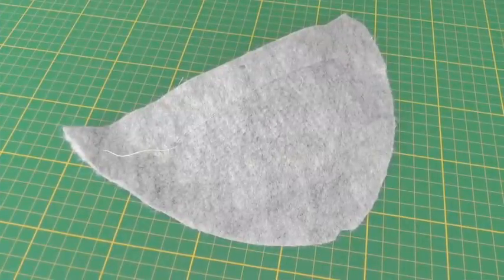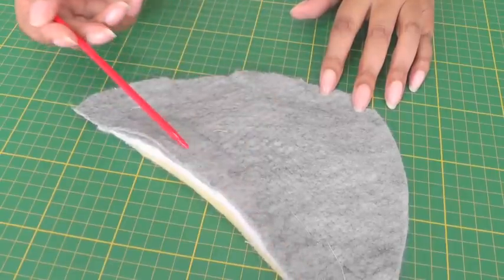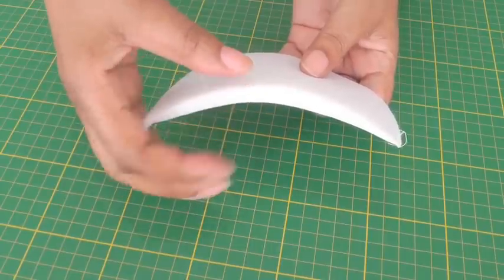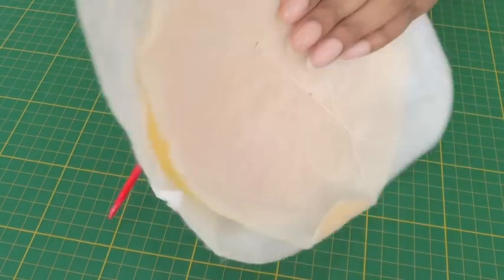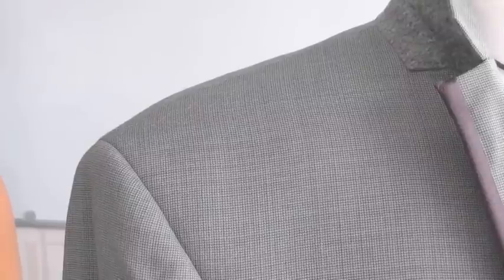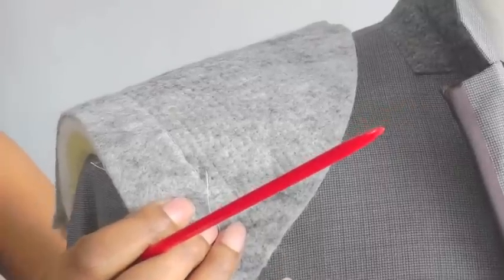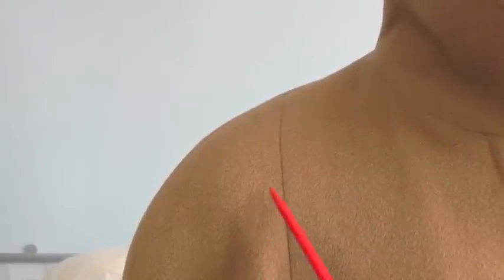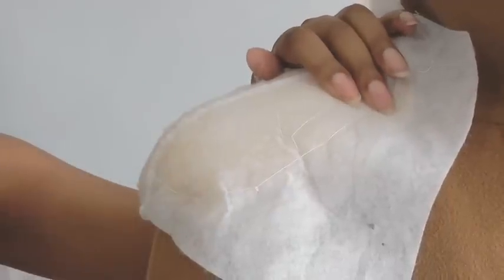Shoulder Pads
Shoulder Pads. Have you ever used shoulder pads in one of your sewing projects? If not, would you know how? To be honest, using shoulder pads in fashion sewing is not as technical as you might think. In fact, the fashion sewer, with only a very basic knowledge can achieve some dramatic, eye catching and professional results.